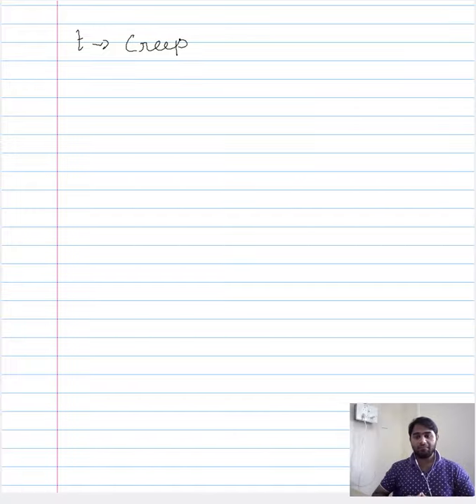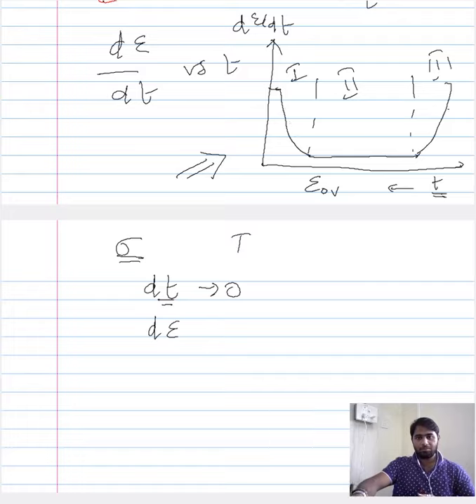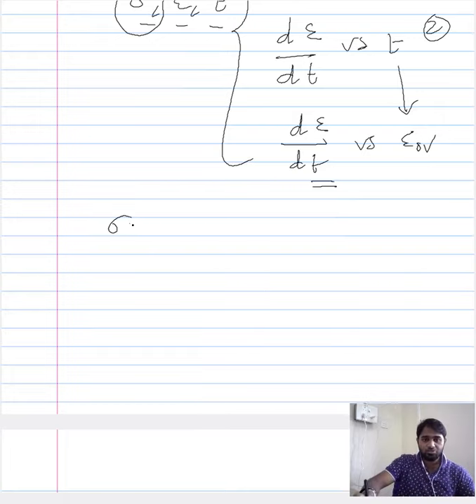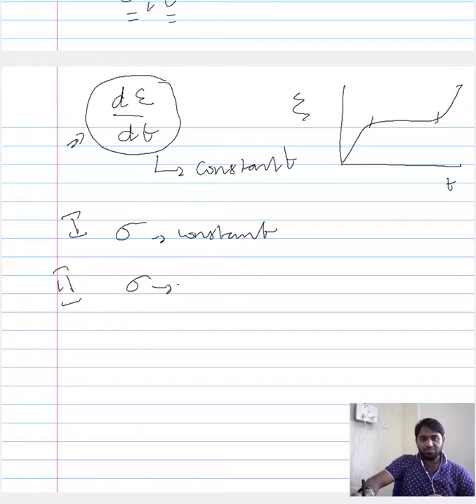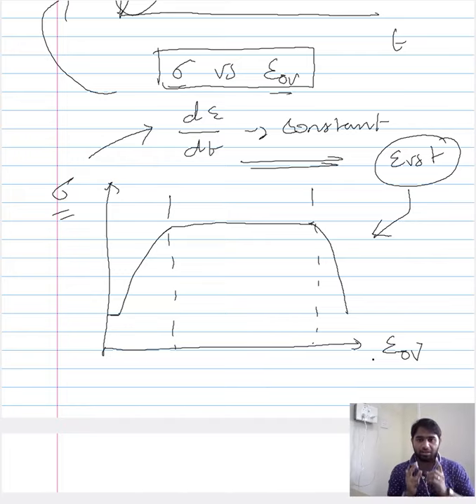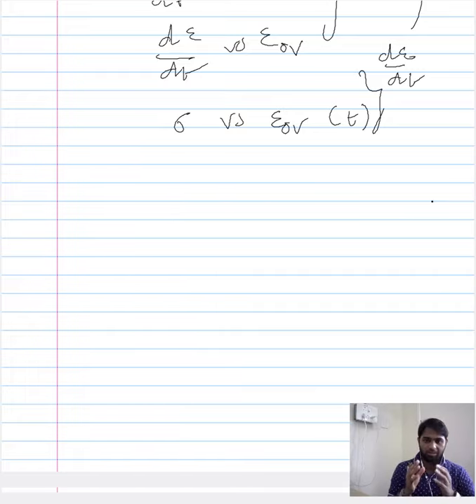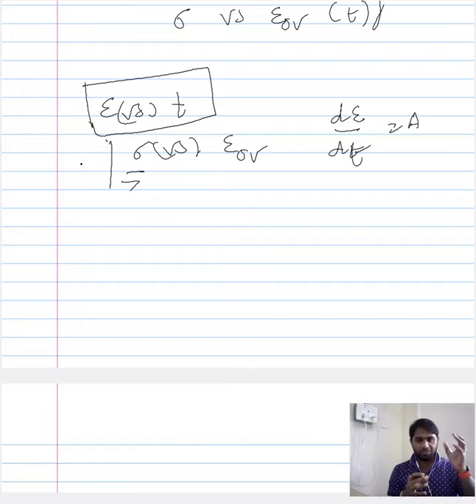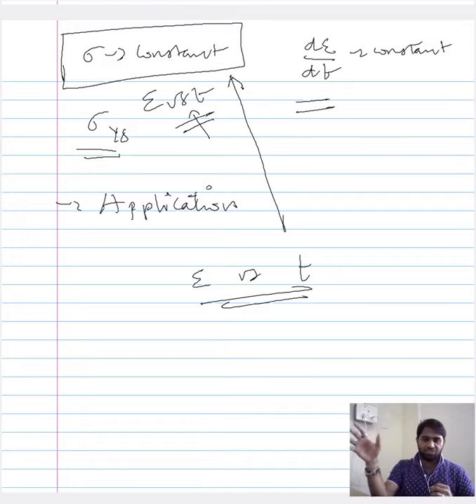Presenting Creep Behaviour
In this lecture, the different ways of illustrating creep behaviour is presented, and attempts are made to vindicate the parameters involved in the conventional representation.